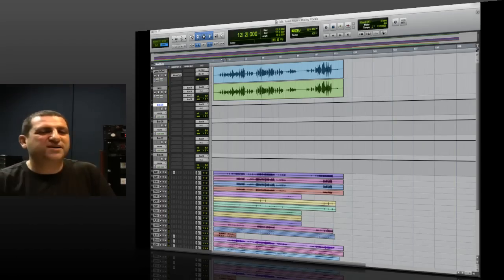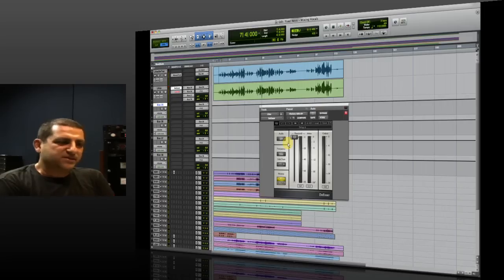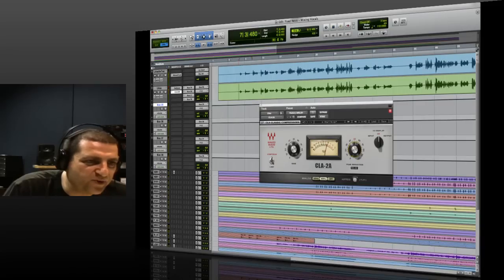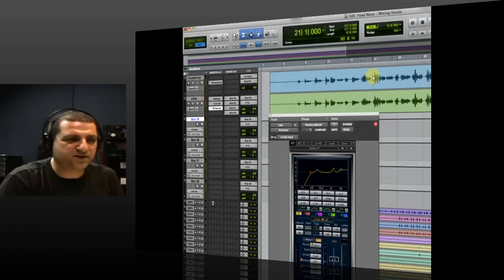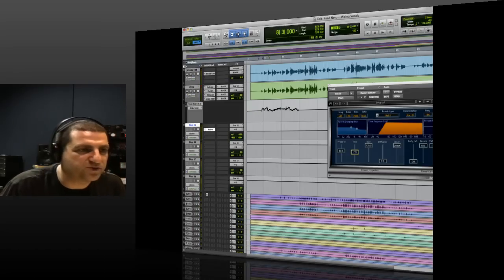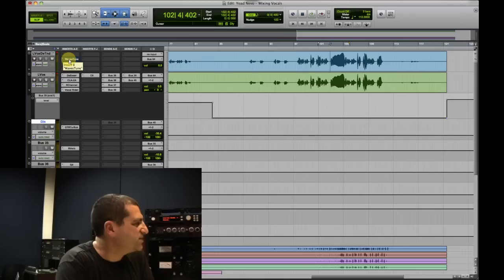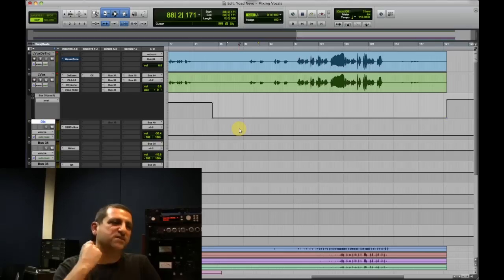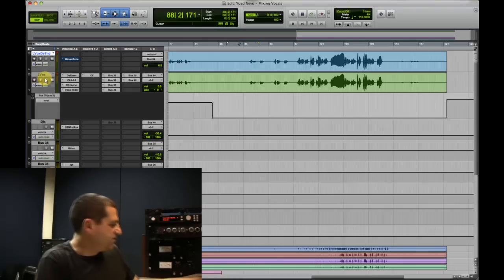Mixing Vocals with Waves - a Webinar with Yoad Nevo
In this webinar, mixer, producer and mastering engineer Yoad Nevo (Bryan Adams, Sugababes, Pet Shop Boys) shares some tips and tricks about how to integrate vocals in a mix, make them sit on top of the music and sound loud and clear. At the end of the webinar Yoad answers questions from the live webinar participants.